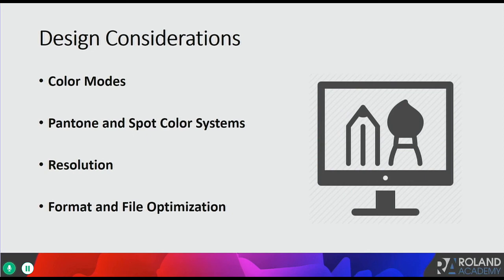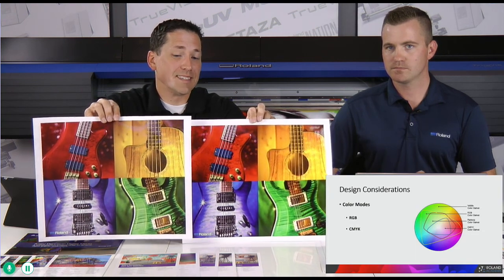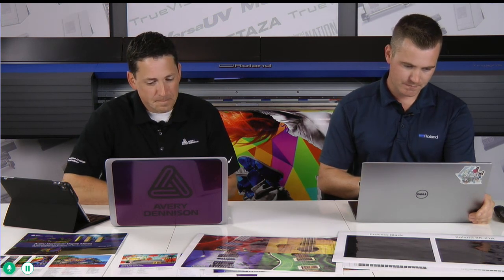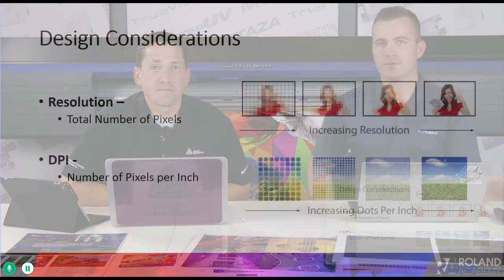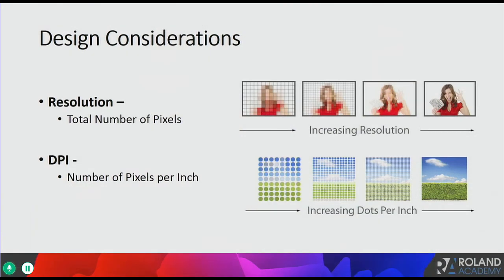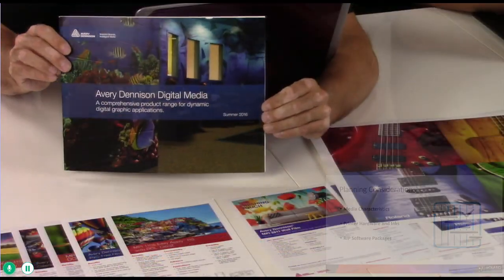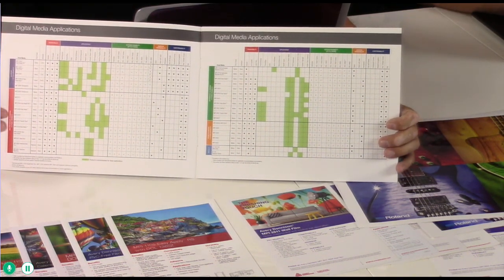Improve your Print Quality with Expert Workflow Strategies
Hosted by Garrett Smawley, Roland DGA Application Specialist and David Timmerman, Avery Dennison Technical Specialist

Summary: Achieving quality print results can be a challenge with the complexity of file prep, vast media choices, and the many considerations for design and production that can affect the overall outcome. Join Roland DGA and Avery Dennison for this informative webinar that will help you overcome these challenges by identifying profitable methods to improve color and print quality.

Take-Aways:
- Learn how to prepare optimized graphics files
- Be able to make informed decisions about print media
- Learn to configure RIP software settings for maximum print quality
- Understand how color profiling affects the printing process

Resources